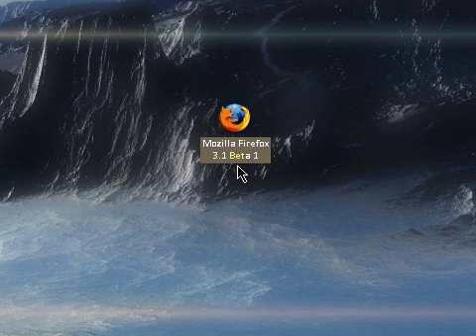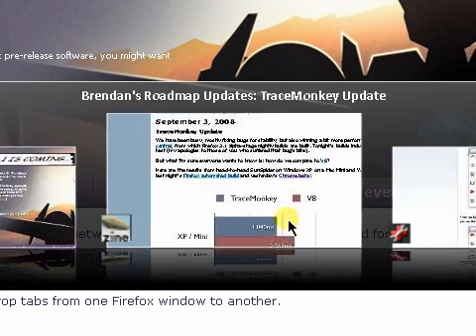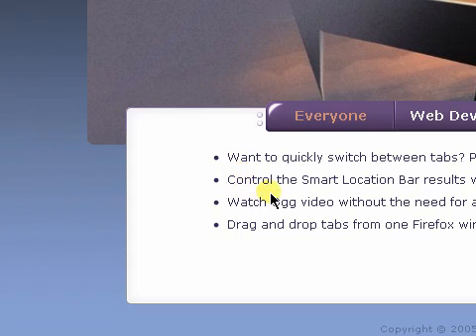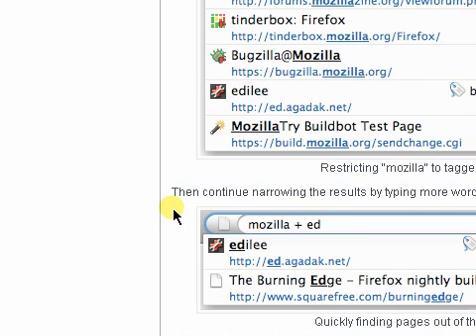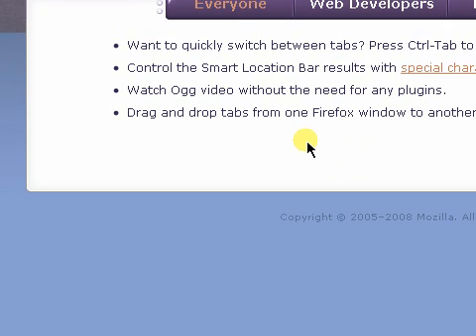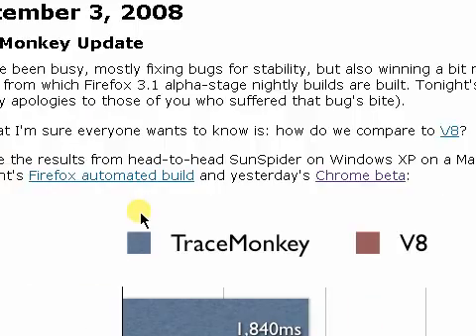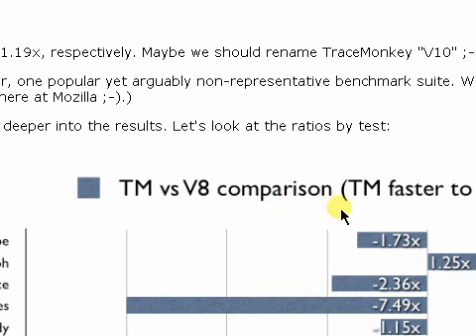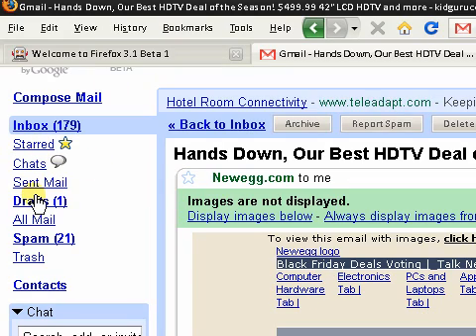Firefox 3.1 Beta Overview and Thoughts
All content going forward will be uploaded there so don't miss out. Firefox 3.1 Beta

New -TraceMonkey Javascript Engine = SPEED

CTRL + TAB Interface
Awesome Bar Tweaks

Links
Download English version-

and more..